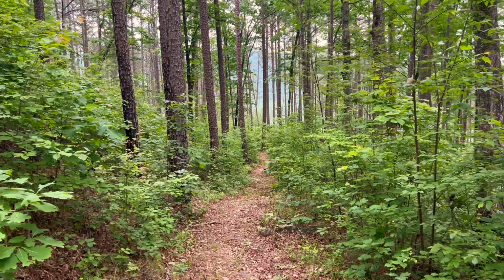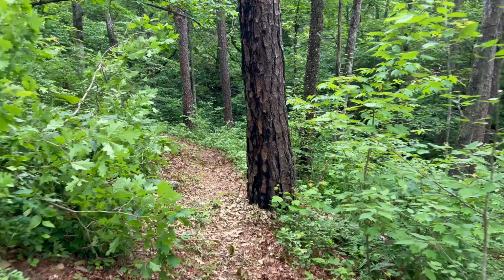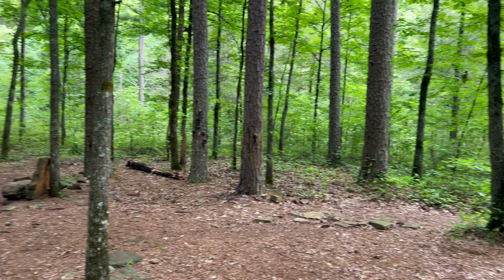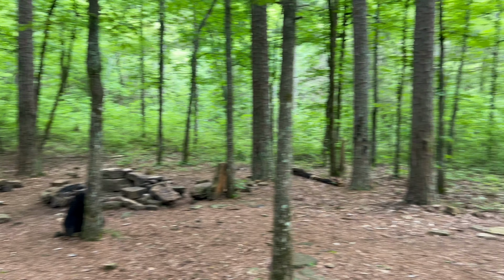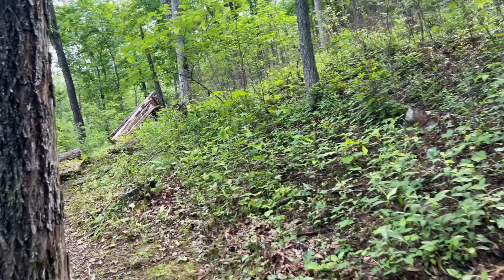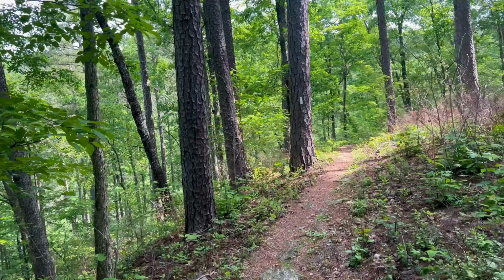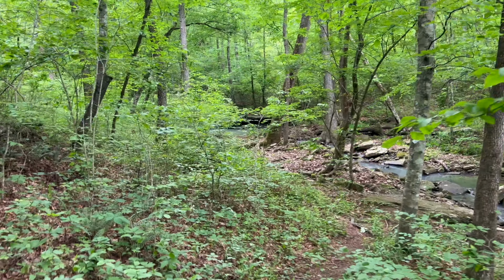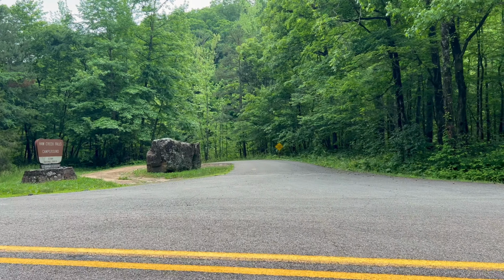Waterfall Wonderland on the Ozark Highlands Trail - Dayhiking Rosetta to Haw Creek Falls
Come along as I explore the natural beauty of the Ozark Highlands Trail from the Rosetta trailhead to Haw Creek Falls. The trail winds through the Ozark National Forest as we head east from the trailhead.

The first scenic stop along the way: East Hobo Falls. This 23' tall waterfall was going good when I checked it out in mid May. West Hobo Falls was just around the corner from this one, but a tight schedule meant that was a sight I'd have to take in another day.

After the falls, I stop at a campsite along gorgeous Cedar Creek and discover a beautiful blue-green pool of water just behind the site. There was a massive turtle in the water there so I opted to enjoy the water without getting in.

From the campsite, the trail winds up the valley floor to Forest Road 1003. We cross and head down the other side for 5 more miles to reach Haw Creek Falls. The walking is easy all the way from the road to the falls, mostly flat or slightly contoured.

Haw Creek Falls was breathtaking, as usual. Sure, you can drive there and save on the walking, but the journey from Rosetta to Haw Creek Falls was an incredible way to spend the day in nature (and at 16+ miles, it was a great workout, too).

After the falls, it was time to turn around and make my way back to the truck.